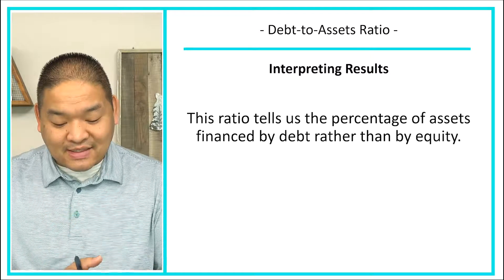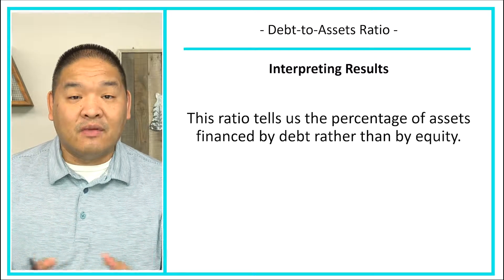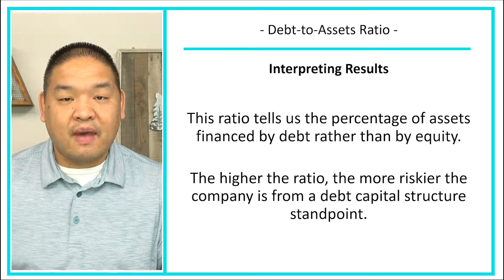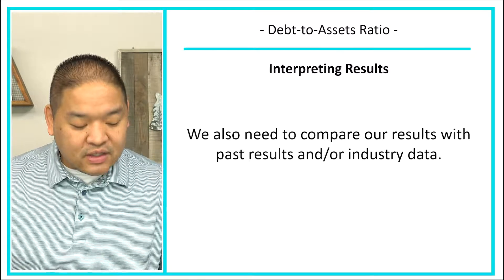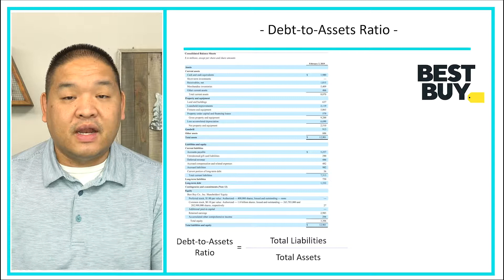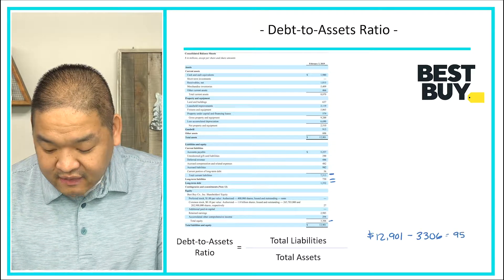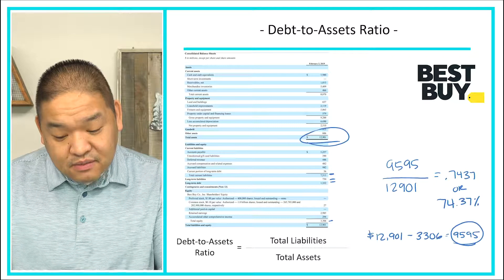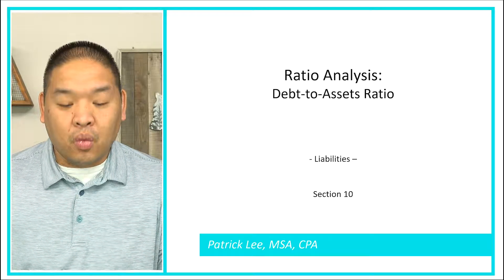Financial Accounting - Lesson 10.14 - Ratio Analysis - Debt to Asset Ratio